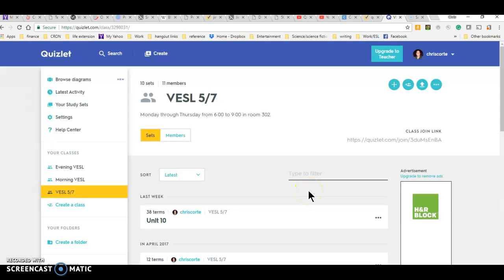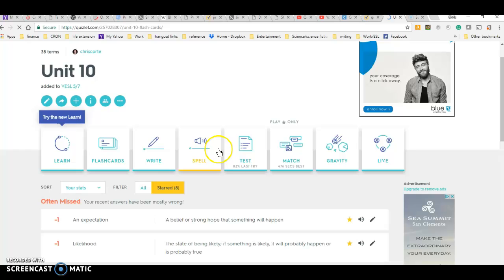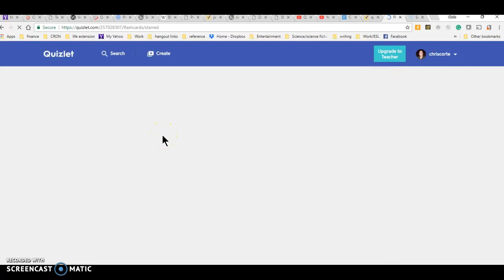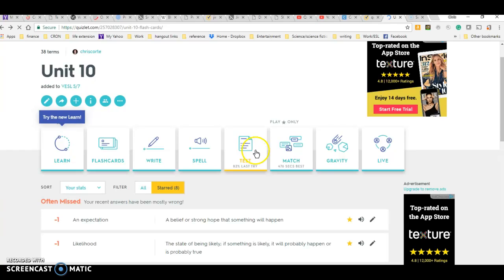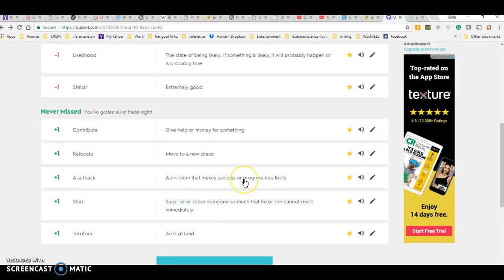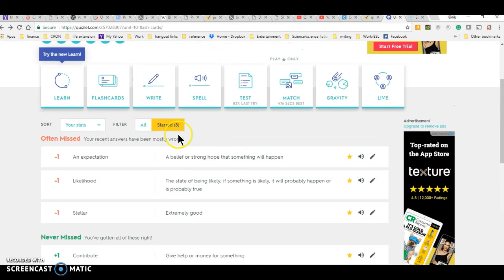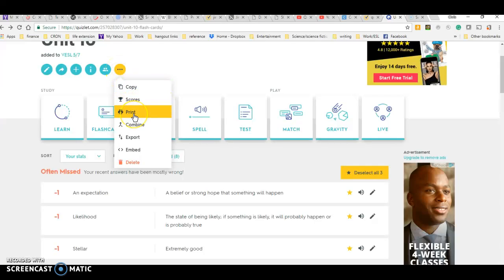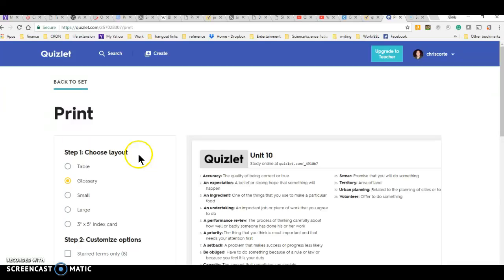Introduction to Quizlet